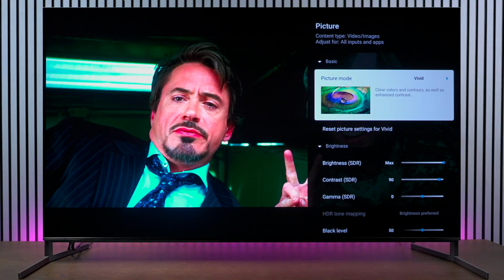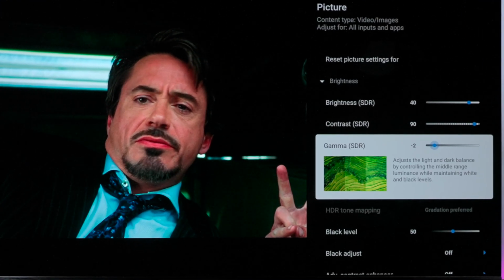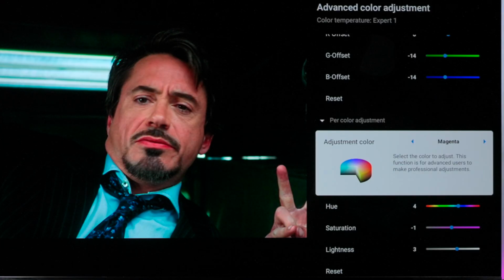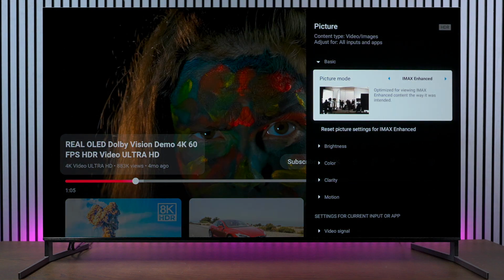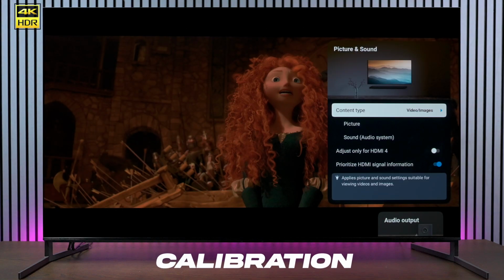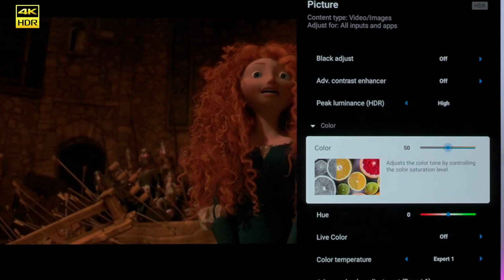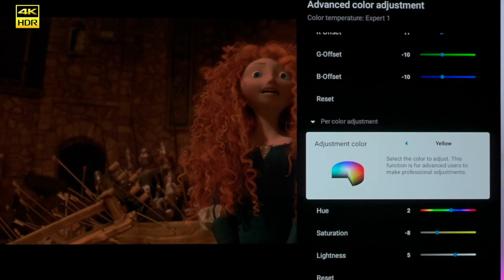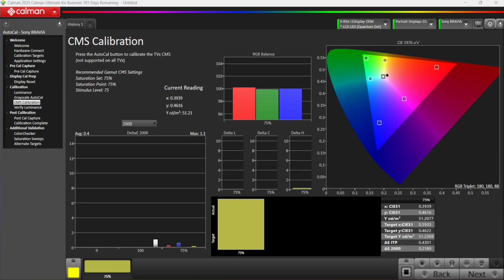Sony Bravia 8ii QD OLED SDR And HDR Calman Picture Settings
Did these settings work?
55" Sony Bravia 8 ii QD-OLED
65"Sony Bravia 8 ii QD-OLED
Sony Theater Bar 9
Sony BRAVIA CAM (CMU-BC1)

BDI 8479 Toasted Oak 4-DOOR
BDI 8477 Toasted Oak 3-DOOR
BDI 8479 Washed Oak 4-DOOR
BDI 8477 Washed Oak 3-DOOR